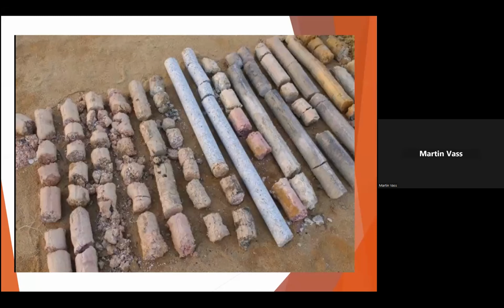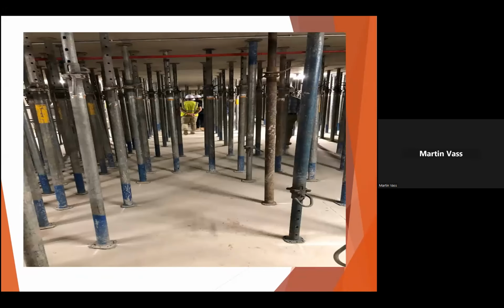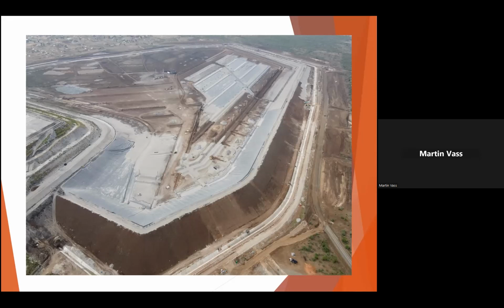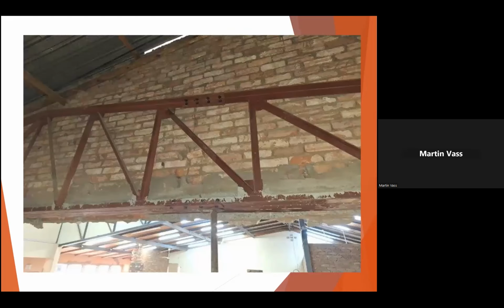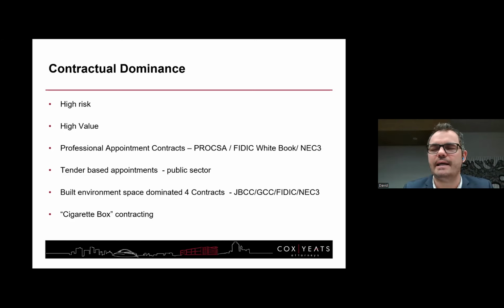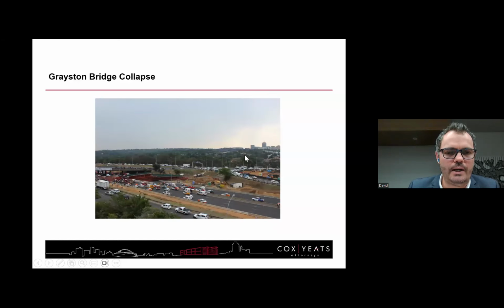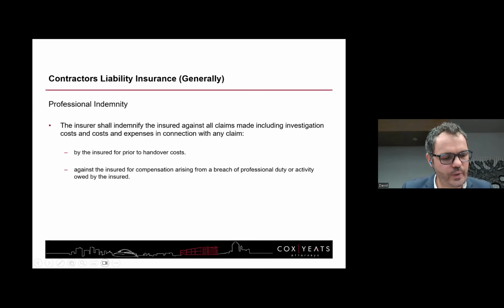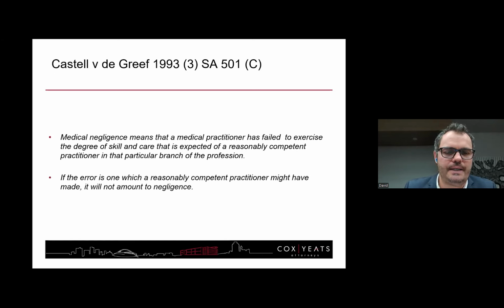iTOOsday: Major collapses or disasters on construction projects and the implications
In the world of built environment, there have been common claim trends that pose significant risks and financial burdens for engineers, builders, developers, and ultimately, those who use the buildings. Overall, these trends and concerns highlight the need for a comprehensive risk management approach in the built environment. By focusing on design quality, contractual clarity, and legal risk mitigation, it is possible to reduce the occurrence and impact of claims and litigation.

Join us for the next iTOOsday, where we will unpack issues such as poor or inadequate design by engineers, dereliction of duty, fee recovery challenges, cost overruns, and the prolonged litigation often associated with the built environment. We'll also discuss the high expenses that come with legal disputes, including attorney and expert witness fees.